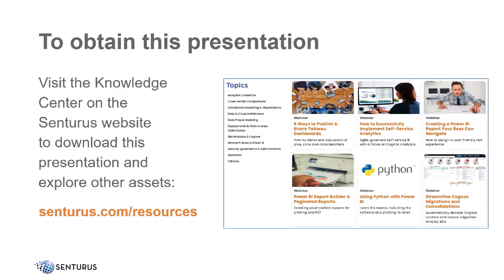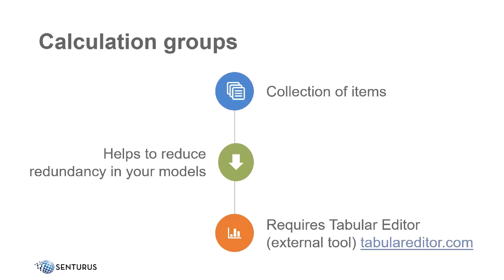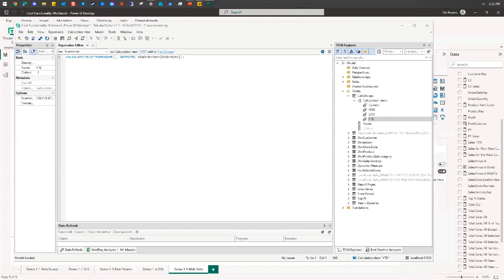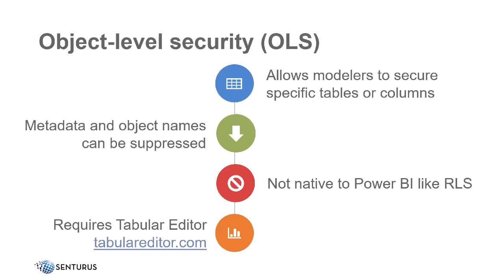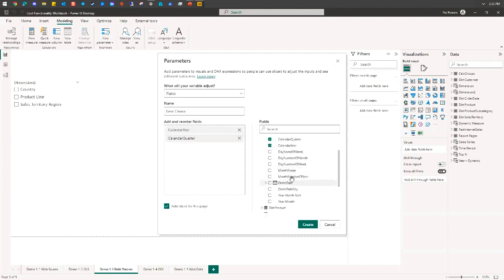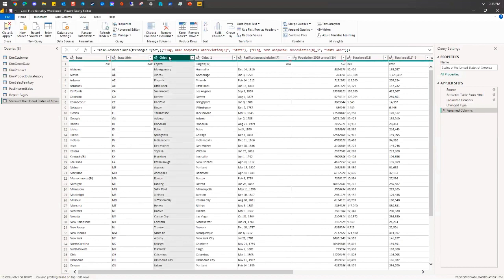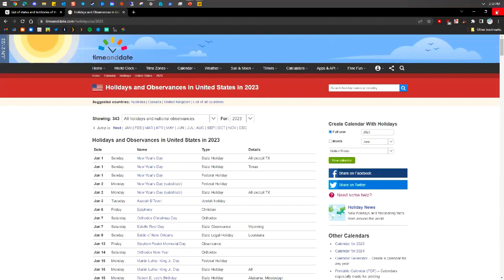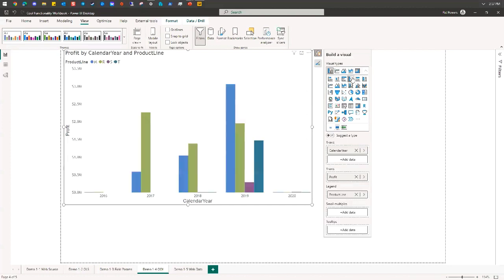Cool Power BI Functionality You May Not Know About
Many super useful features get quietly included in Power BI’s monthly software releases. It’s easy to miss some of these gems. Learn the whats and how-tos of our favorite, and not-so-well-known, features:

- Field parameters. Build dynamic reports using dimension-based parameters.
- On-object interaction. Build more efficient visualizations based on fields you’ve added.
- Power Query Editor Web connector. Use Power Query to connect to external websites and add data to your reports.
- Calculation groups. Leverage DAX to create related measures using the Tabular Editor.
- Object-level security. Use the Tabular Editor to secure your reports down to the object and metadata levels.

Chapters:
00:00 Introductions
06:06 Calculation groups
21:19 Object-level security
25:23 Using field parameters
32:41 Power Query Web connector
43:23 On object interactions
51:33 Additional resources
52:52 Senturus overview
53:44 Q&A